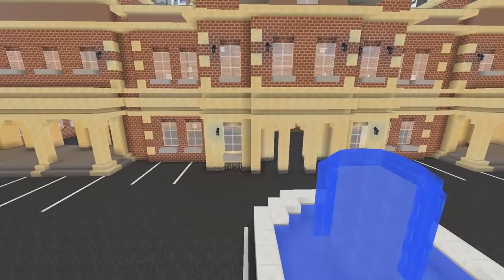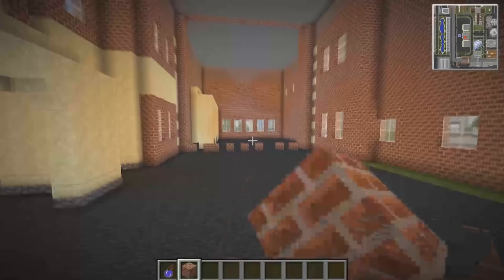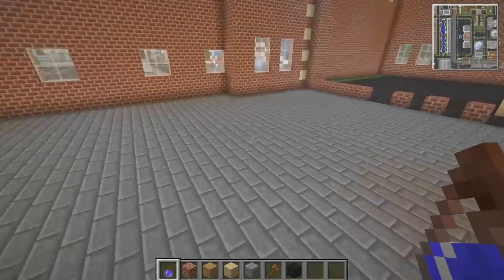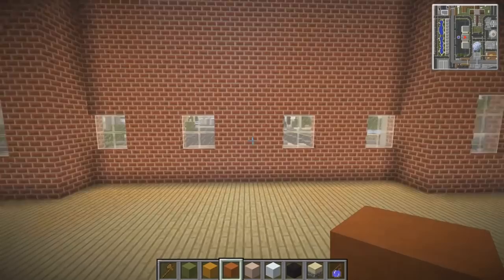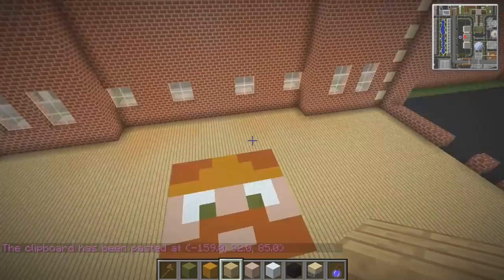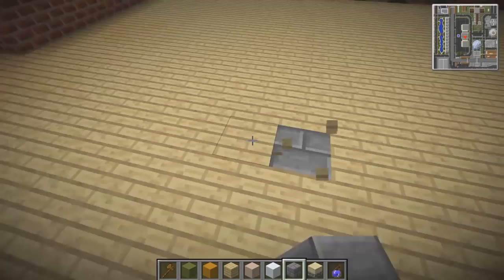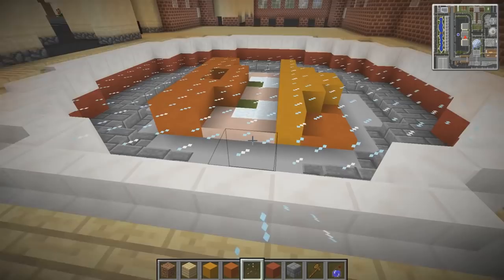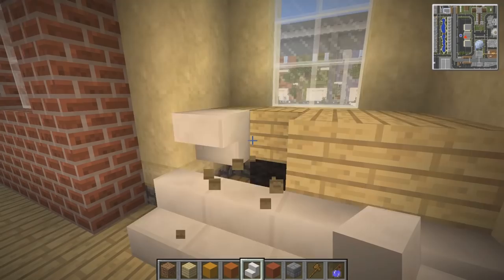How To Build A City :: Minecraft :: Town Hall HUB P1 :: E306